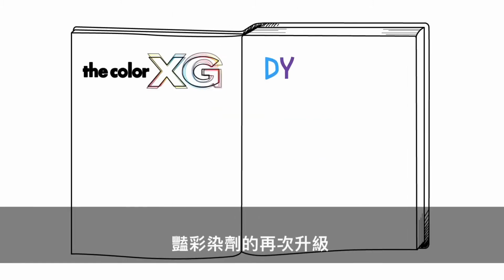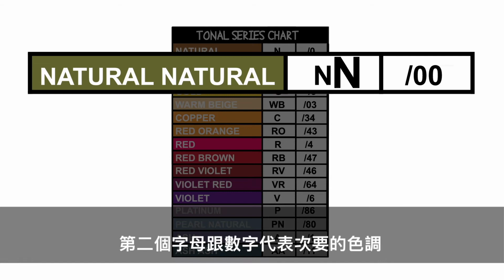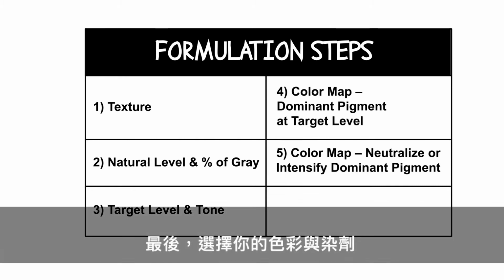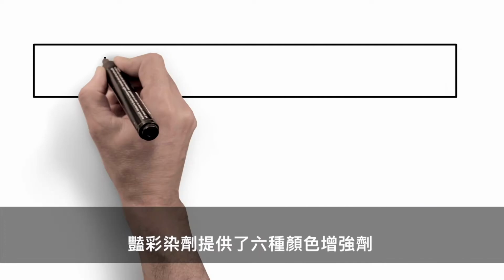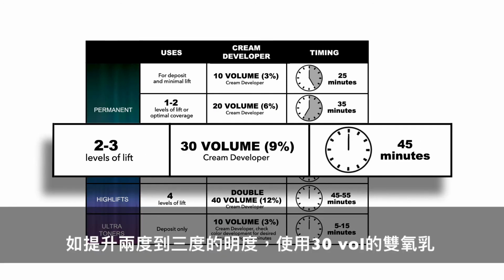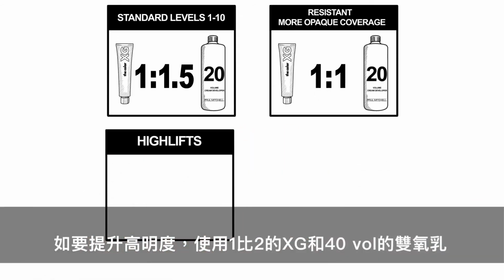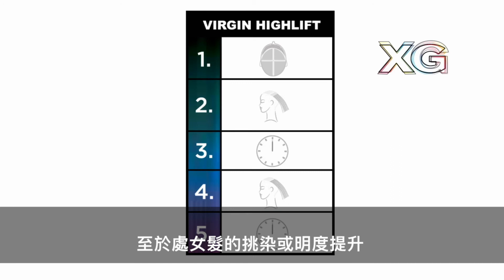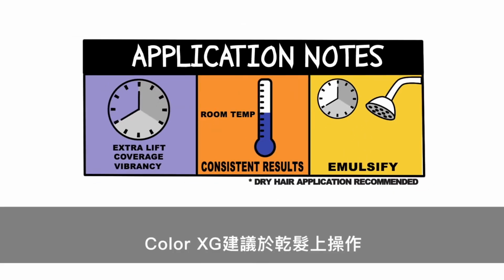肯邦 Paul Mitchell ColorXG 超世代艷彩染髮劑使用教學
2016 Paul Mitchell colorXG 全新超世代艷彩染髮劑!!

轟動上市!! 絕對滿足您玩色的創作靈魂!!